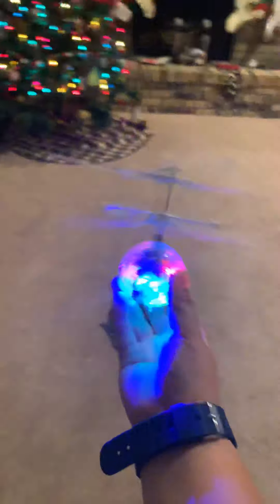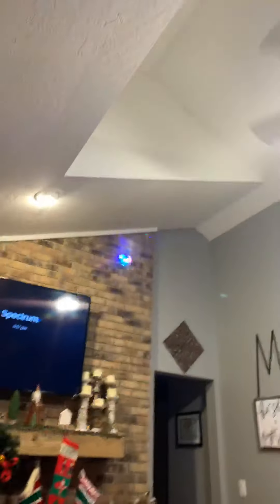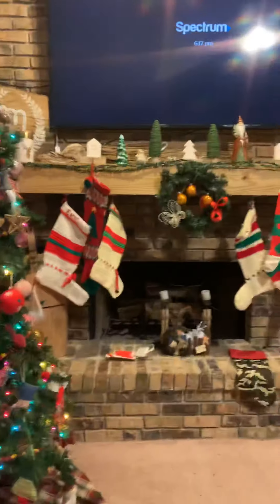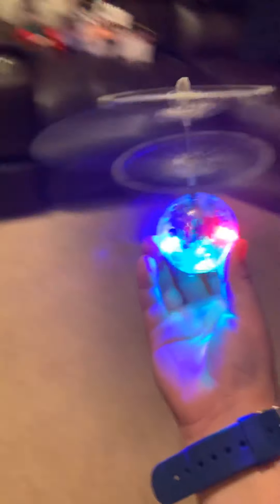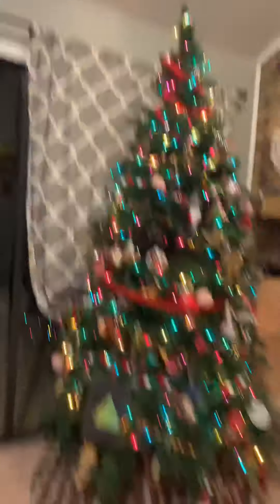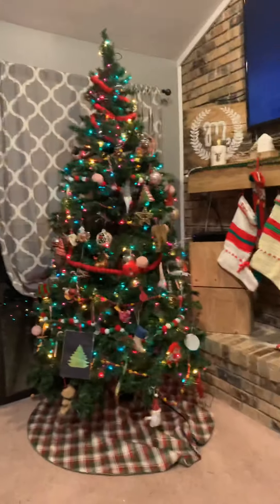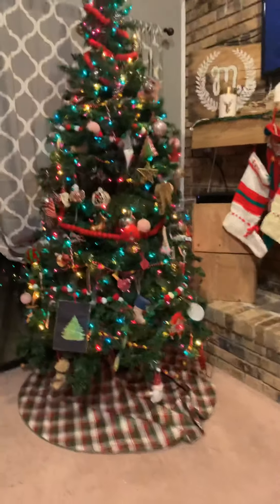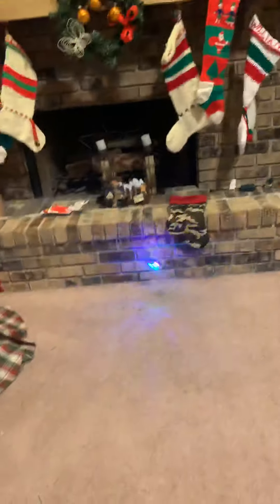I try out on YouTube my new hand fly drone